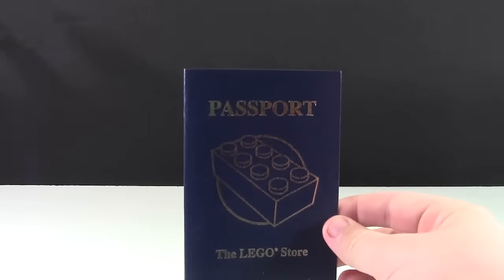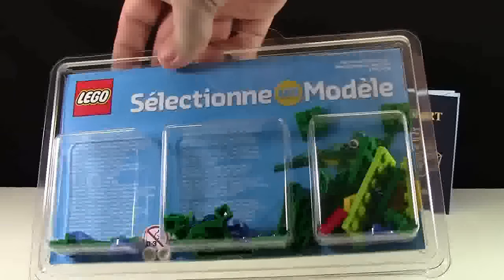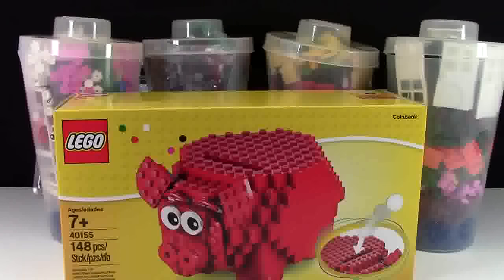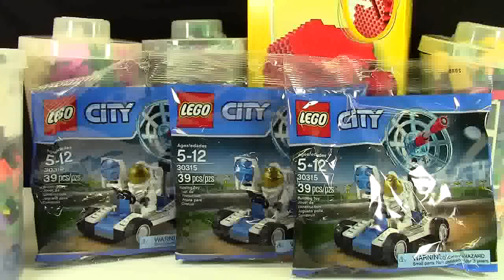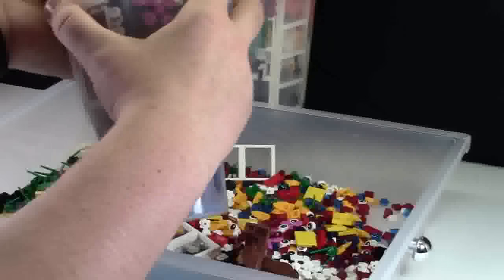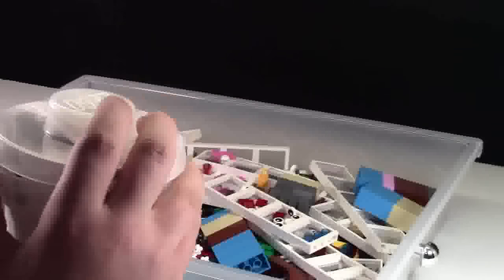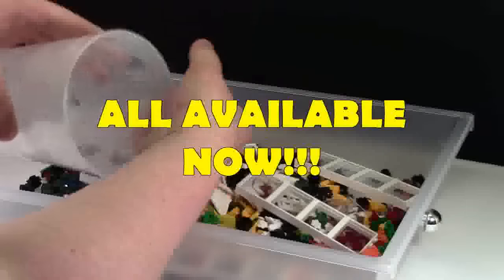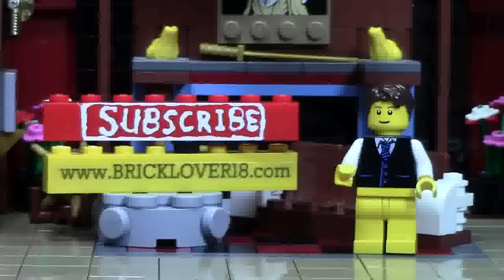LEGO STORE LEGO HAUL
LEGO haul from the Toronto LEGO store after the BrickFete LEGO convention. Check the cards for more BrickFete videos.